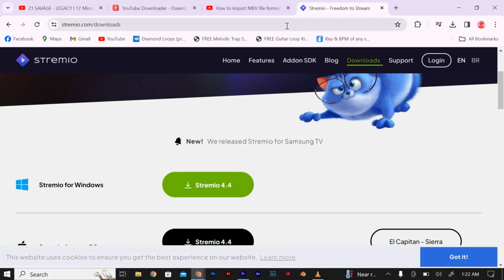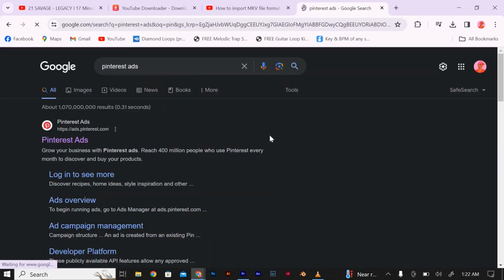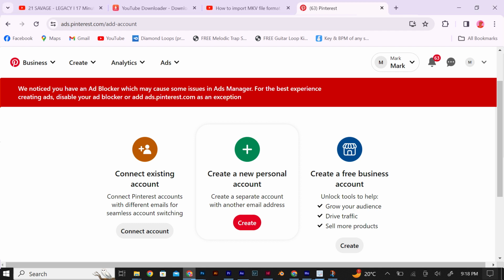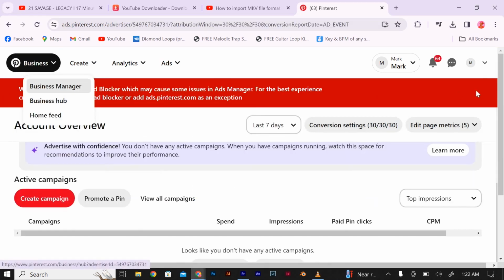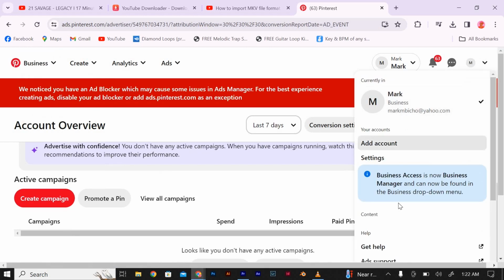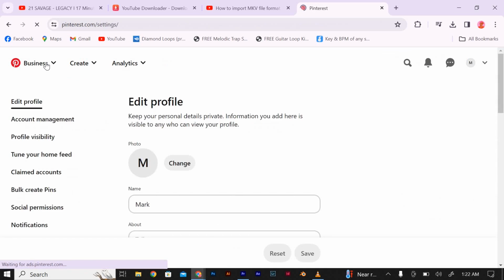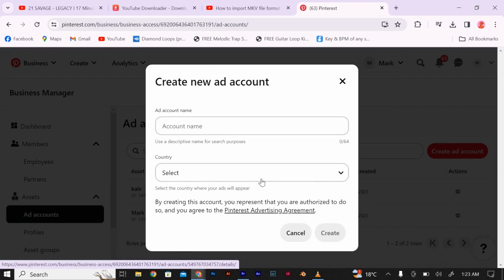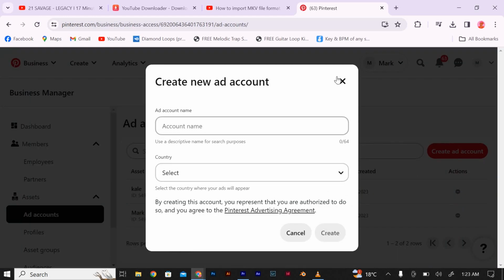How To Add Credit Card To Pinterest Ads (2025) - Easy Fix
Can’t run your campaigns because you haven’t added a payment method? This video shows how to add credit card to Pinterest Ads step by step so you can start advertising immediately.

This issue often occurs when setting up your first campaign or updating expired cards, affecting small business owners, marketers, and Pinterest advertisers. Learn to add payment method to Pinterest Ads, update billing info in Pinterest Ads, and configure credit card for Pinterest Ads account.

➤ add credit card to Pinterest Ads website
➤ add payment method in Pinterest Ads mobile web
➤ update billing info in Pinterest Ads Android app
➤ enter credit card details in Pinterest Ads iPhone app
➤ remove and re-add credit card in Pinterest Ads desktop interface
➤ change credit card in Pinterest Ads business account settings
➤ link new credit card in Pinterest Ads billing dashboard
➤ set default credit card in Pinterest Ads Android app

Applies to: Pinterest Ads website on desktop and mobile web, and the Pinterest Ads app on Android and iOS.